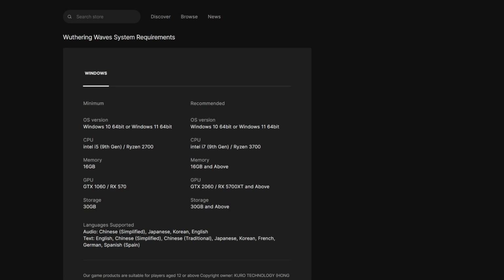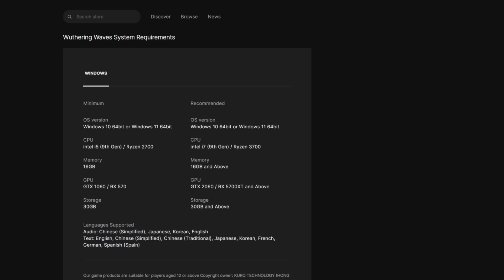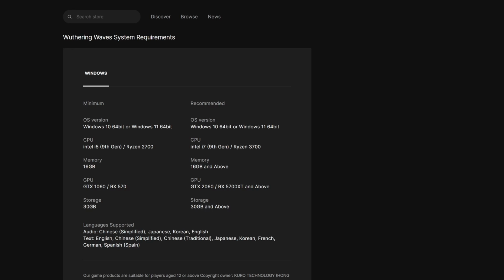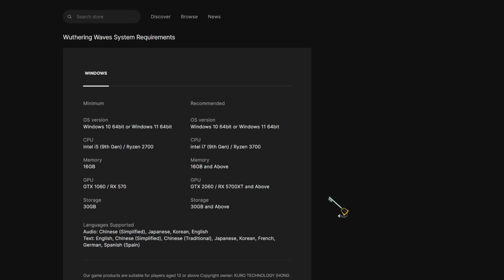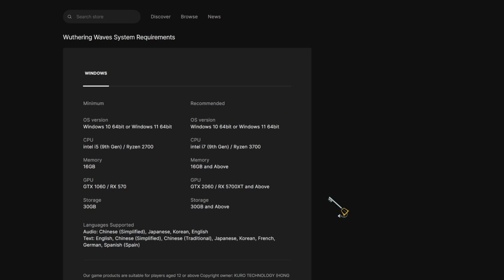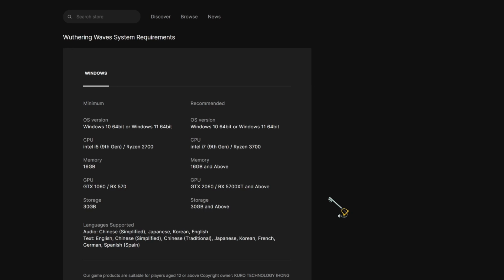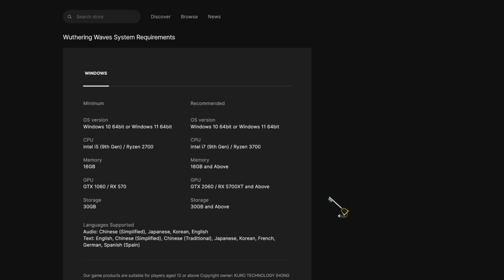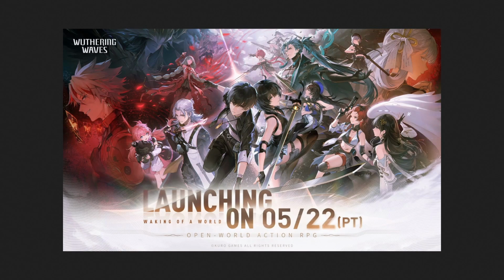HIGH-END SPECS NEEDED? Wuthering Waves System Requirements!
Very surprising what specs your PC/Device will need to be able to run Wuthering Waves. Let me know if this game is gonna push you to upgrade your PC in the comments!